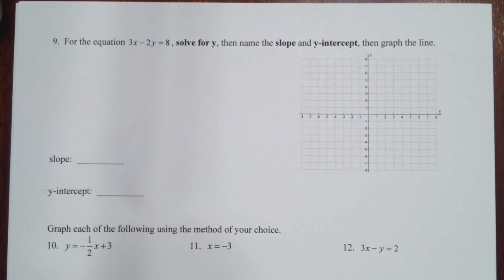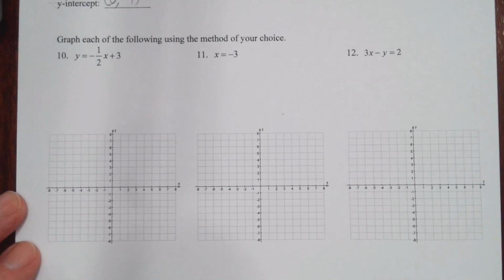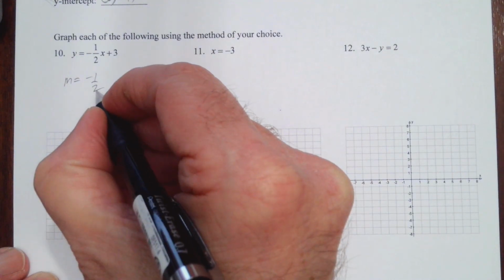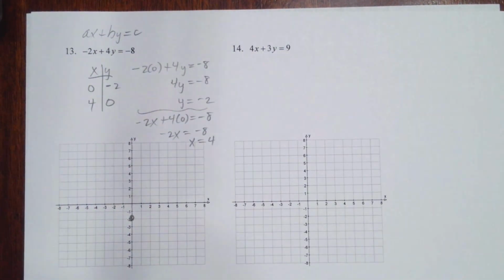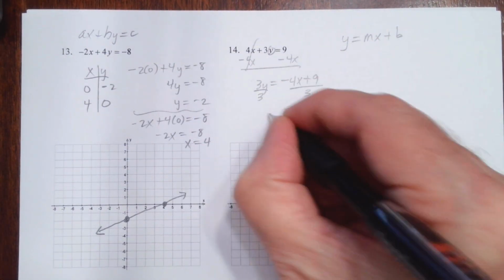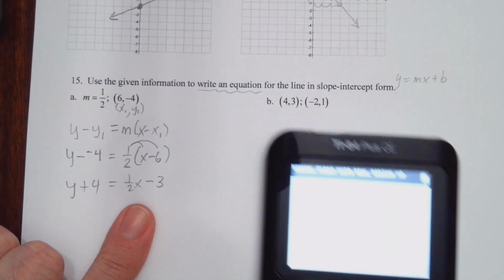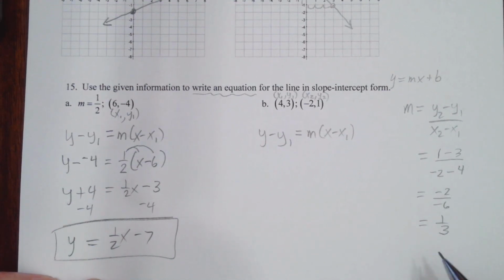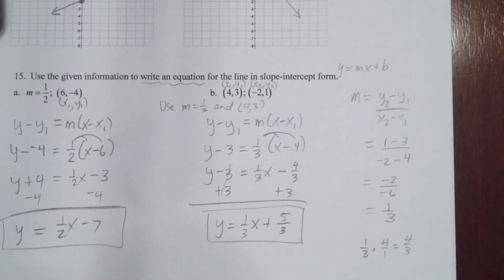Math1314 CoRequ Test 1 Review - Pt 4